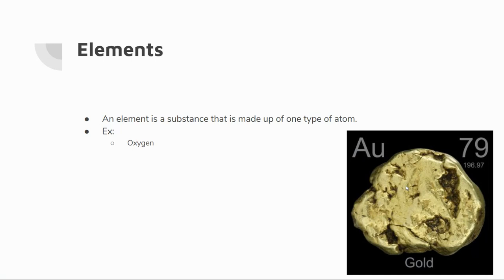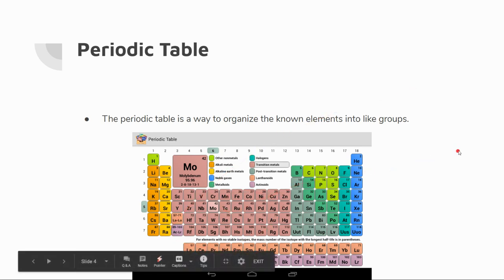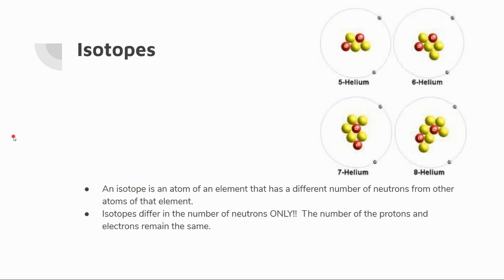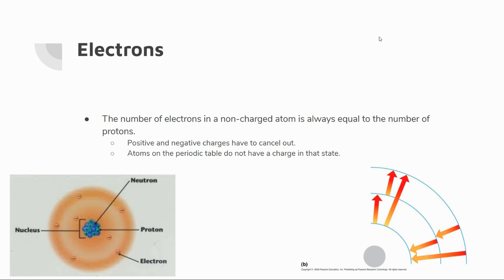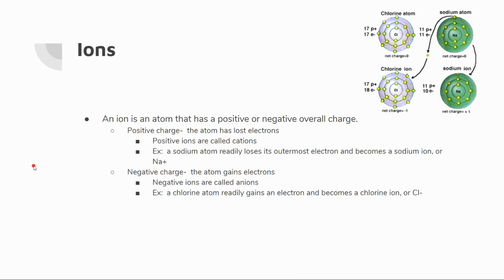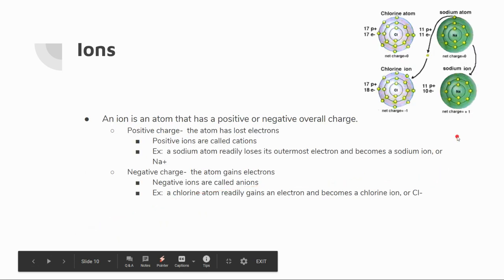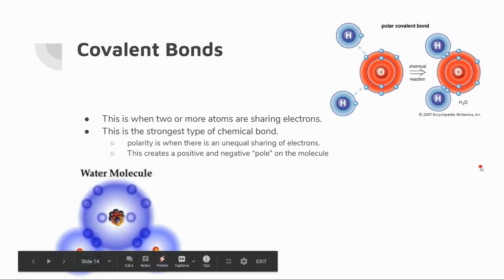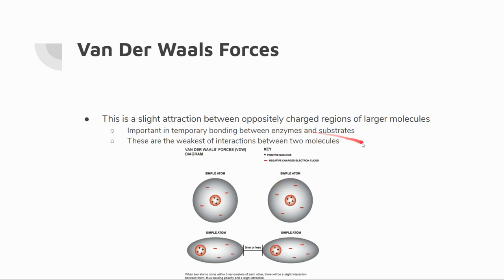Ag. Bio. Unit 2 Section 1 - Basic Biochemistry